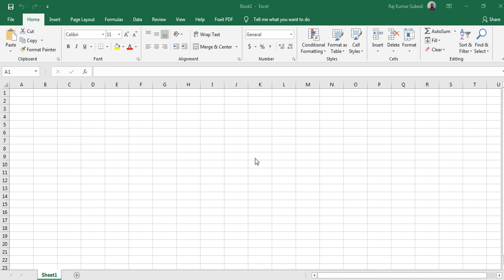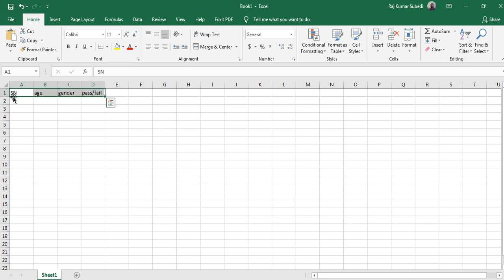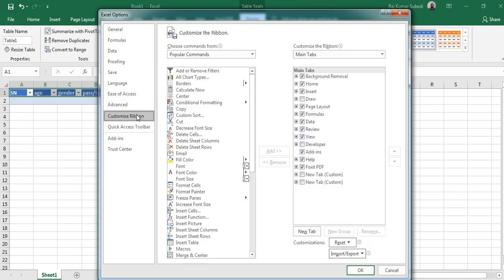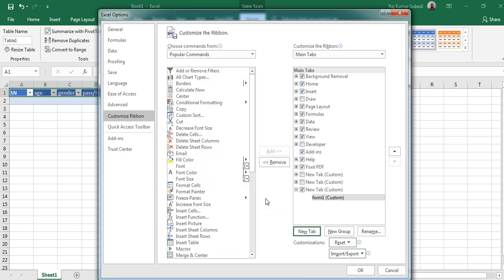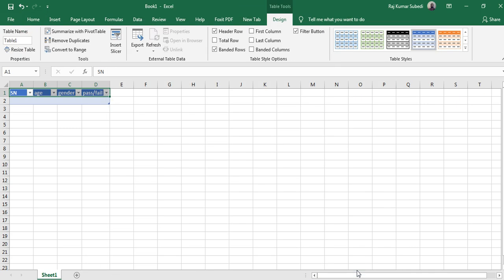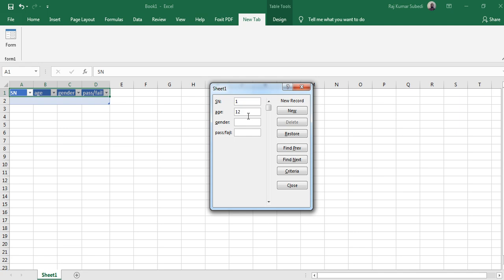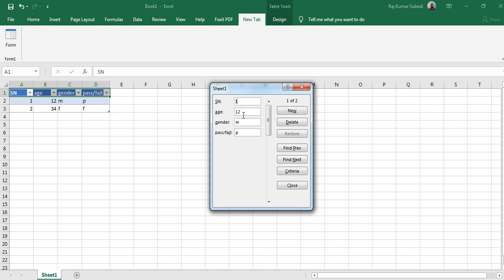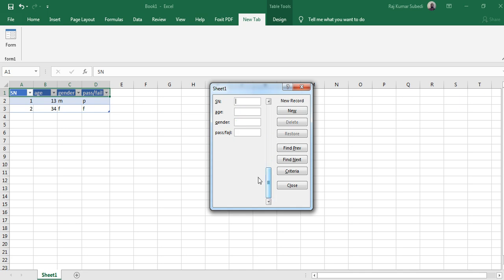Create data entry forms in MS Excel using your questionnaire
Hi, I am Raj Kumar Subedi
Simple technique to prepare data entry form using MS-Excel.